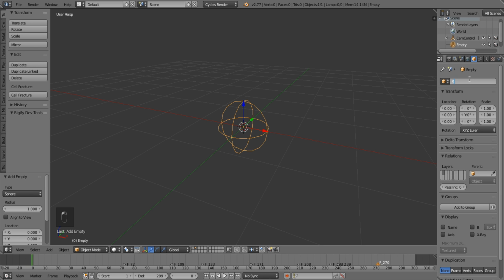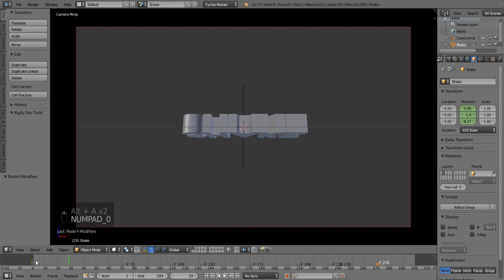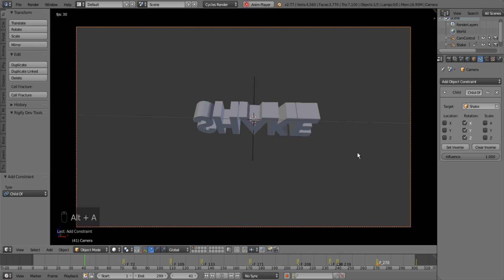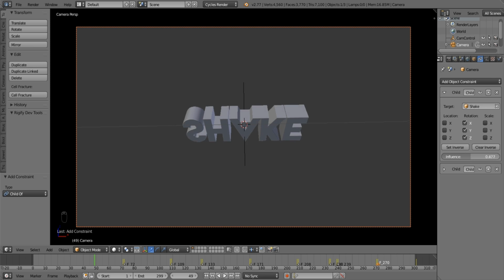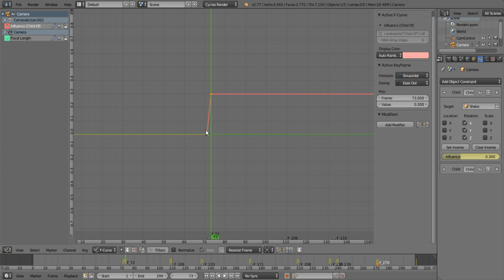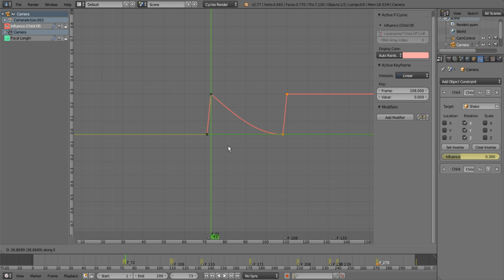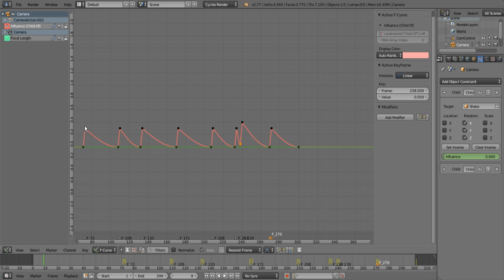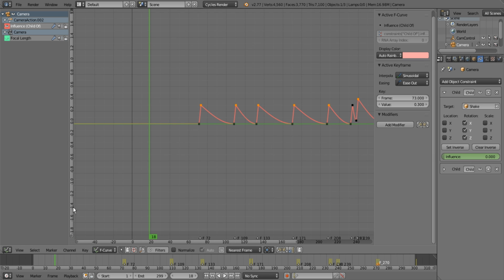[TUTORIAL] KEYFRAMING S-SHAKE in blender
One of the most requested tutorials!